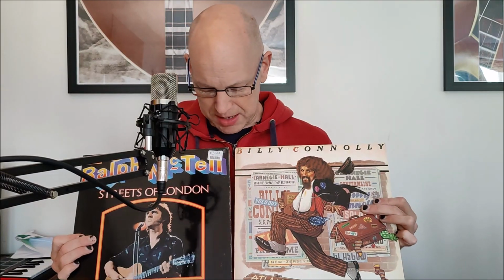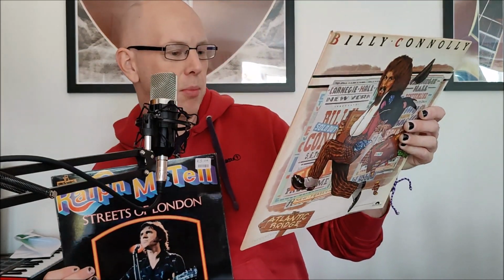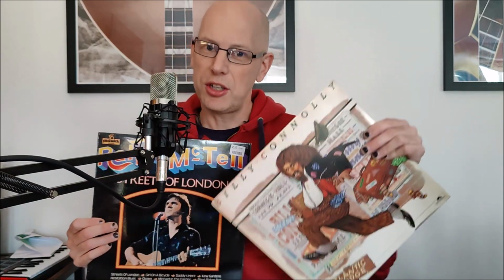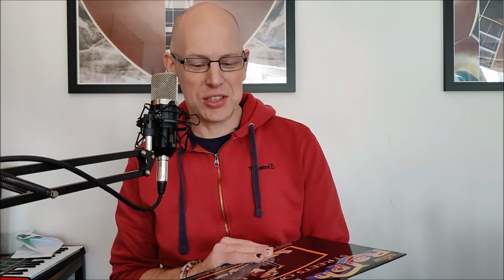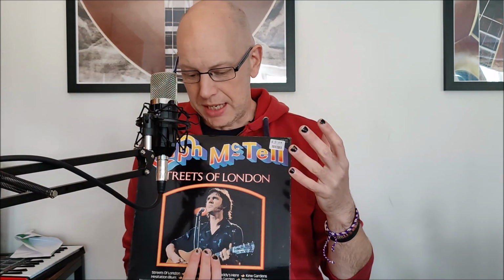VINYL CORNER #10 OCTOBER 2023 & "H" | By Steve Fletcher - Guitarist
My Video Blog Series where I discuss the monthly purchases I've made to add to my vinyl collection as well as pull out a random alphabetical selection.
In today's edition I dive into Ralph McTell, Billy Connolly, Bryan Ferry & Porcupine Tree

For the "H" archive pull I chose my collection of STEVE HACKETT

Links to The Breaded Churchman  @TheBreadedChurchman